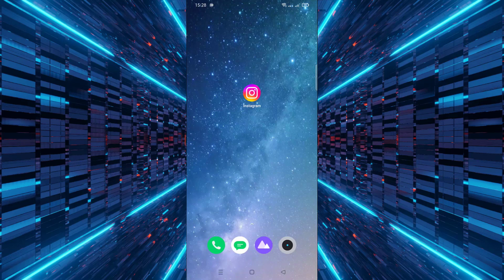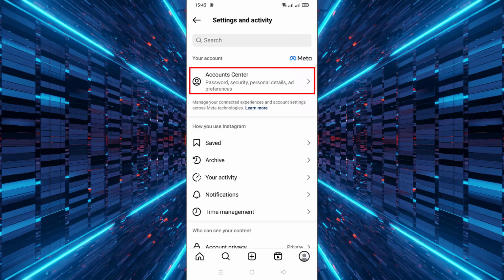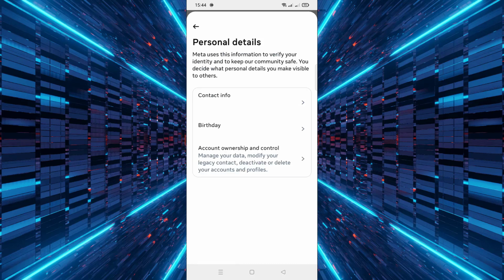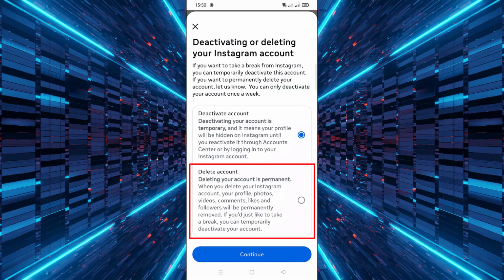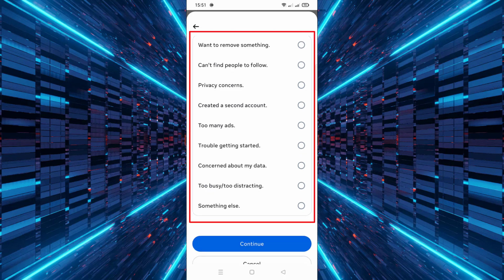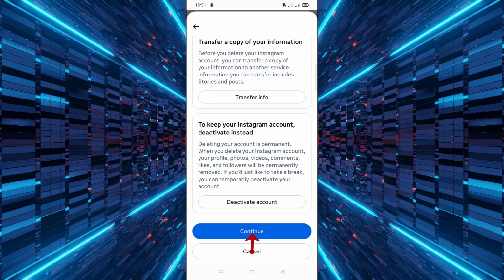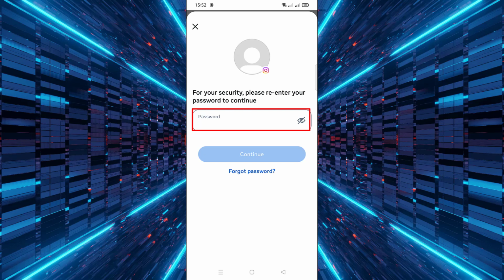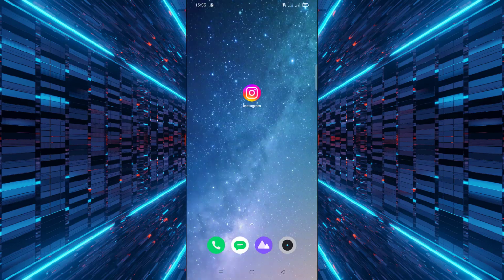How to Delete Instagram Account on Android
📱 Learn how to delete your Instagram account permanently on Android in just a few simple steps.

✅ This video explains how to remove your Instagram account directly from the mobile app.

📲 Whether you're tired of social media or want a fresh start, this guide shows how to permanently delete Instagram using Android.

🔐 The method is secure and works on most Android phones running the latest Instagram version.

🧾 Includes steps like accessing the Accounts Center, selecting Account ownership and control, and confirming your password.

📌 Watch till the end for the full walkthrough and avoid common mistakes.

💡 Perfect for anyone asking “how to delete Instagram on Android” or “remove my Instagram permanently.”